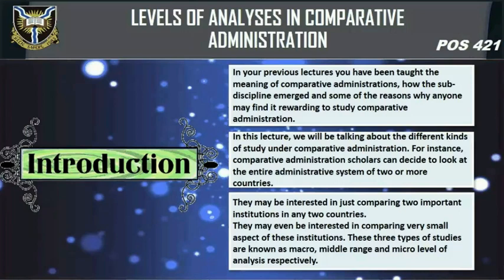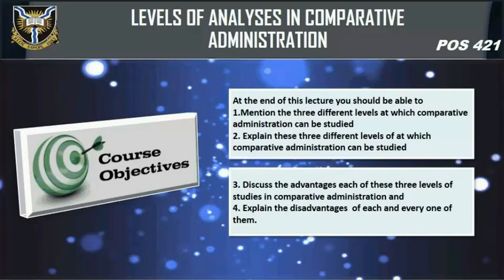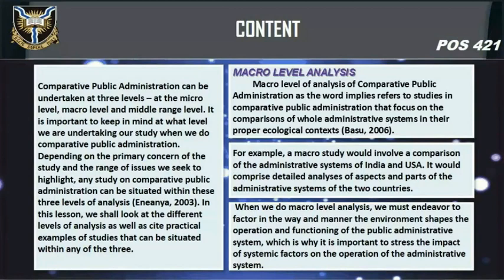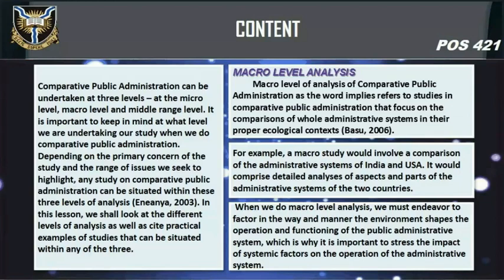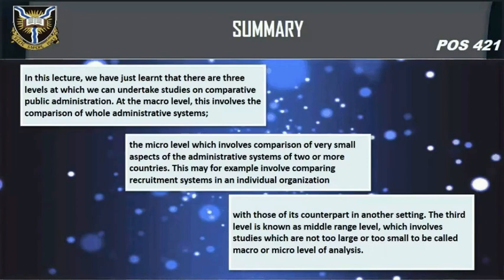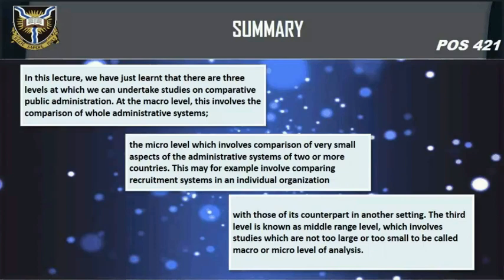POS 421 LECTURE 5